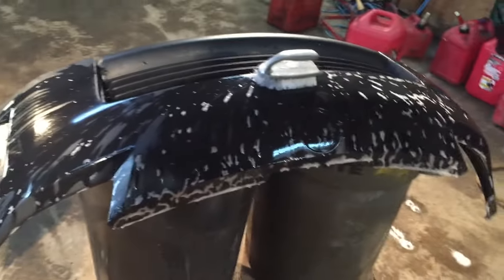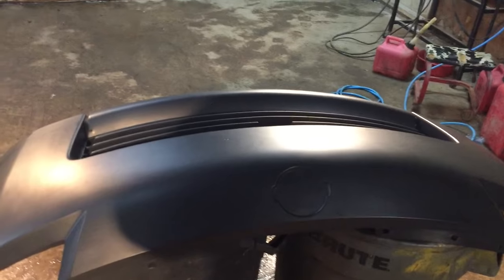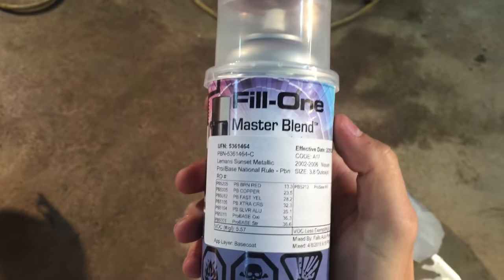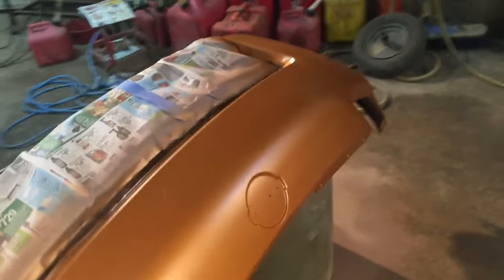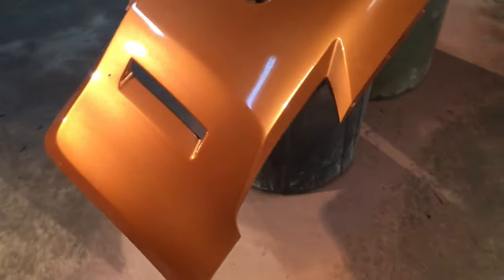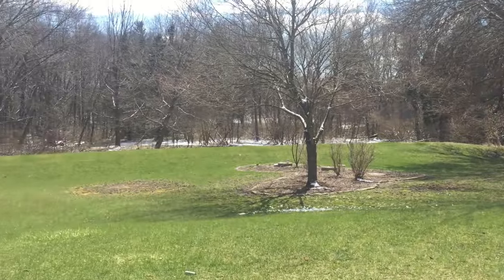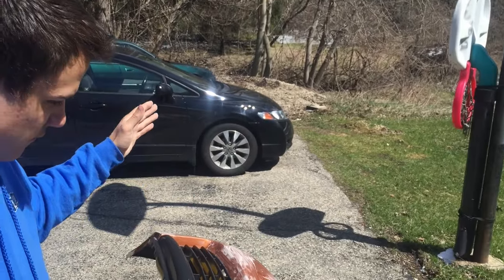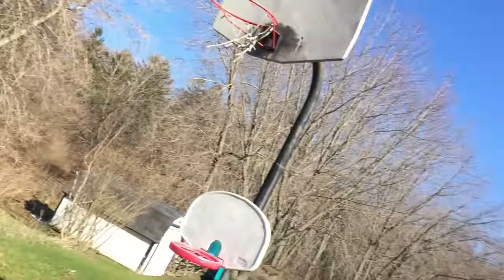$80 Rattle Can Paint Job DIY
The new bumper gets painted with rattle cans, new friend introduced, and info on car meet.